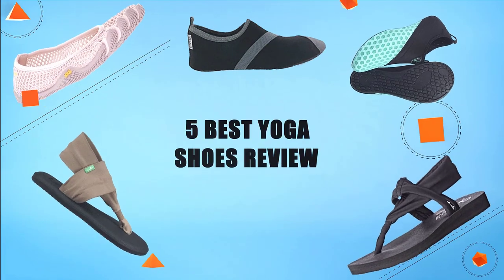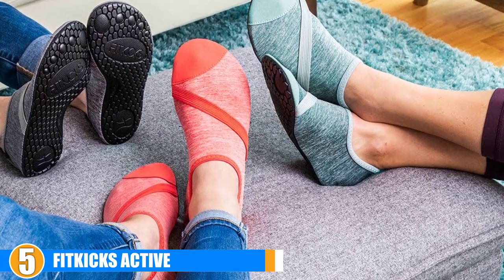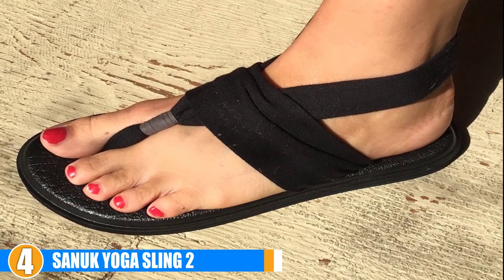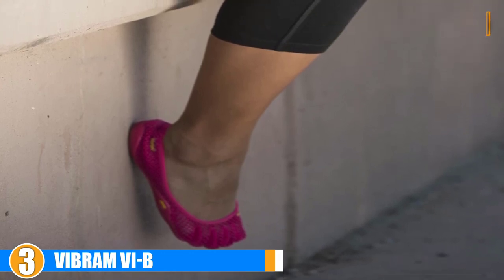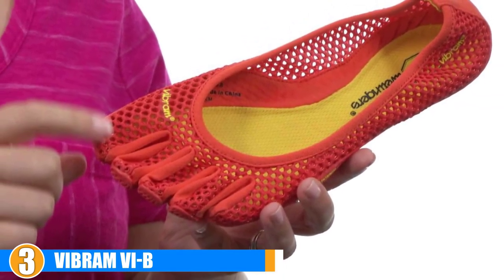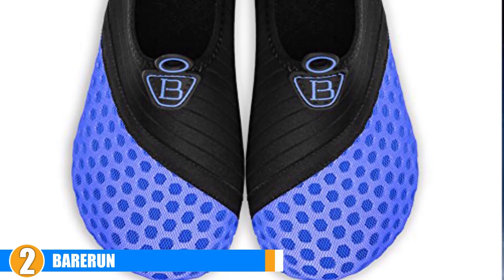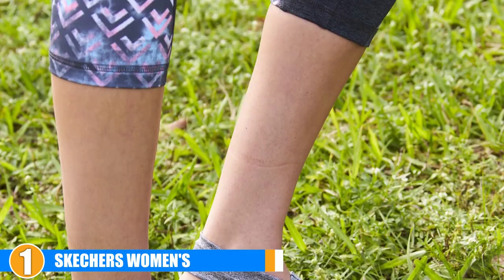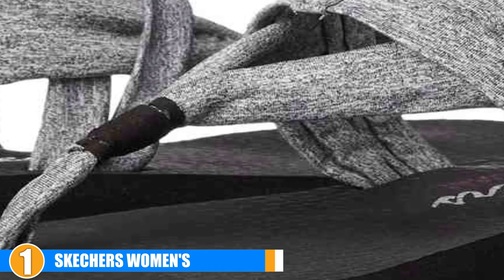Best Yoga Shoe Reviews 2024 | Best Budget Yoga Shoes (Buying Guide)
Are you searching for the Yoga Shoes of 2024? These are the Top 5 Yoga Shoes we found so far:

5. Fitkicks Active
4. Sanuk Yoga Sling 2
3. Vibram VI-B
2. Barerun
1. Skechers Meditation-Studio Kicks

To narrow down your searching effort, we have researched the market on the Yoga Shoes. We already spent hours analyzing these top 5 Yoga Shoes to ensure your worth buying.They all come with excellent features with a great price range.

This video on the Yoga Shoes reviews in 2024 will add value for the money. So keep watching till the end and select the suited one for you.